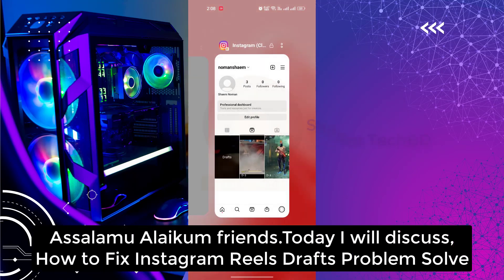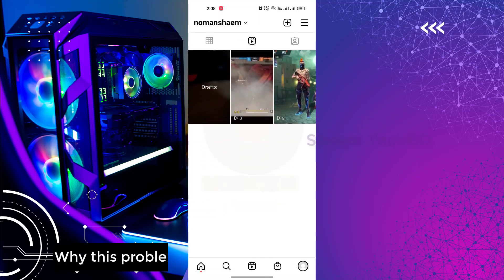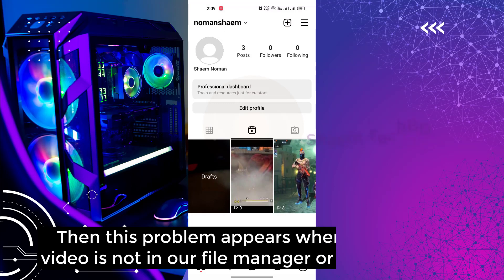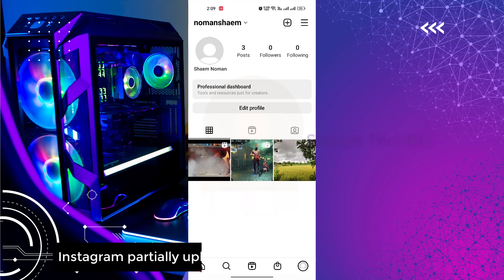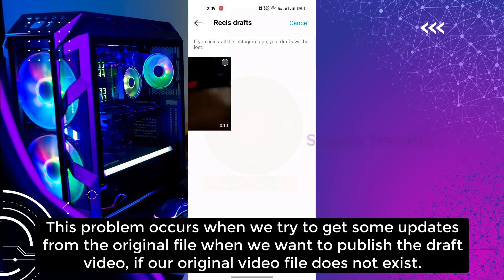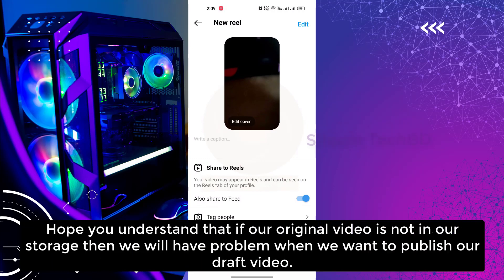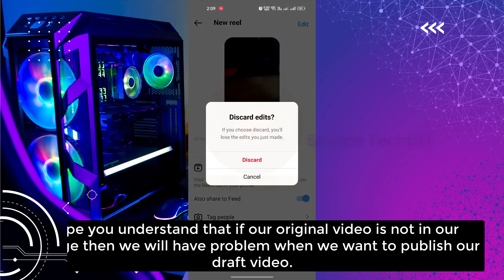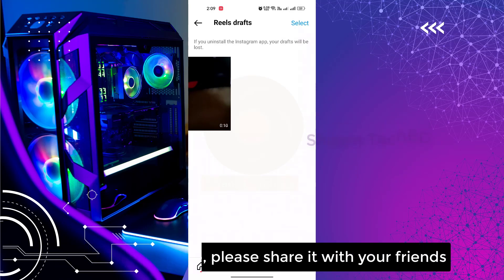How to Fix Instagram Reels Drafts Problem Solve | Reels Drafts Not Open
Reels Drafts Video Something Went Wrong Please Try Again - Reels Drafts Video Not Open Problem Solve.If you are new to Instagram Reels, Reels Drafts Not Open it is a new feature of Facebook owned Instagram that allows you to record videos of up to 15 seconds duration.reels drafts video not open Plus, it has an ocean of wonderful filters and you can even add your favorite music as well.how to fix instagram draft reels not opening Instagram Reels is Instagram’s answer to TikTok, where you can create brief, engaging clips to share with your followers.Reels Drafts Video Not Open Problem Solve However, problems are not uncommon with apps and app features.reels drafts video something went wrong please try again problem solution If you discover the Instagram Reels feature is not displaying or working as expected.

Your Quary-
1.instagram not opening
2.how to open draft reels in instagram
3.instagram doesn't open
4.instagram draft reels not showing
5.instagram drafts
6.instagram is not opening
7.instagram not open
8.instagram not open problem
9.instagram open problem
10.why my instagram is not opening
11.draft reels not showing
12.how to open drafts in instagram
13.how to see draft reels in instagram
14.how to see draft video in instagram
15.instagram app not opening
16.instagram draft
17.instagram glitch today
18.instagram is not working
19.instagram new problem
20.instagram nie działa
21.instagram not opne
22.instagram opening problem
23.instagram problem
24.instagram reel draft not showing
25.instagram reels draft video not showing
26.instagram reels glitch problem
27.instagram reels not playing
28.instagram reels not showing
29.instagram reels section not showing
30.this has not been posted and is now saved in your drafts instagram
31.why insta is not opening
32.why instagram not opening
33.why is instagram not opening